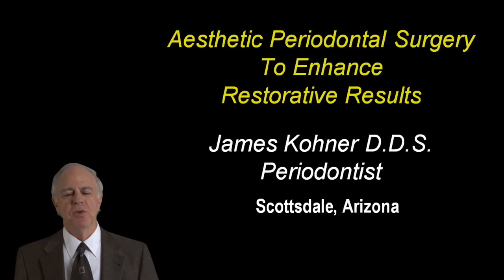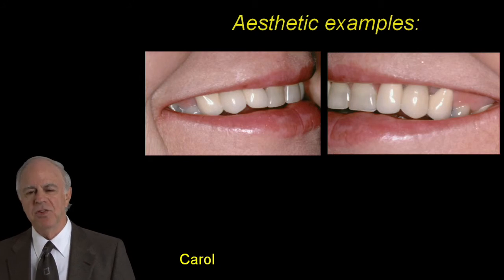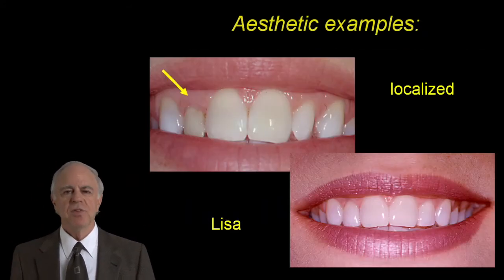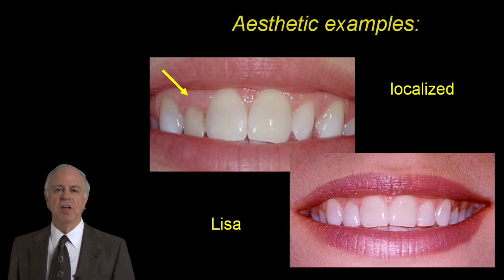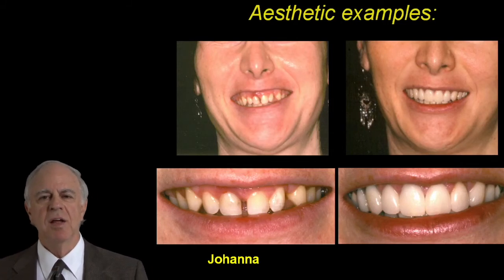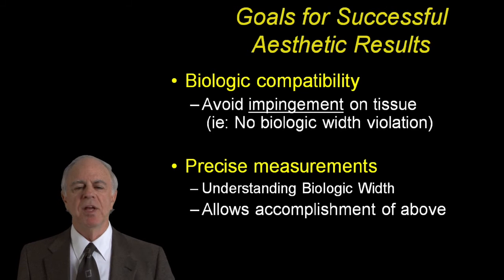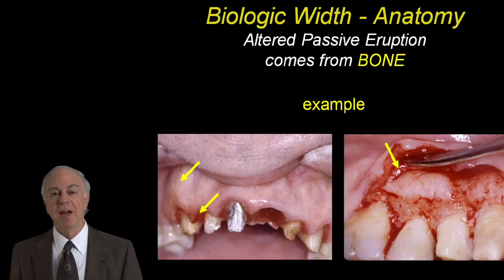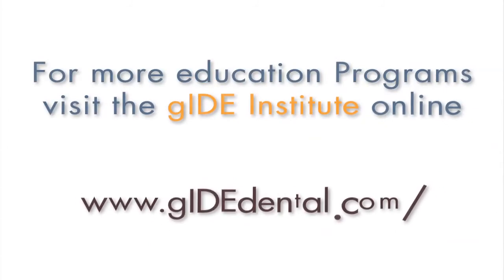162-00 Aesthetic Periodontal Surgery to Enhance Restorative Results PREVIEW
This course provides a complete overview covering the various principles and clinical procedures needed for crown lengthening in the Aesthetic zone. We cover indications, contraindications, and methods of managing surrounding bone.

Topics include: how to handle hard and soft tissues; proper surgical techniques; preservation of esthetics in the final tissue contours; and relocation of all structures that comprise the biologic width, namely: sulcus, junctional epithelium, connective tissue fibers, and bone. The role of Lasers for gingival reduction is addressed.